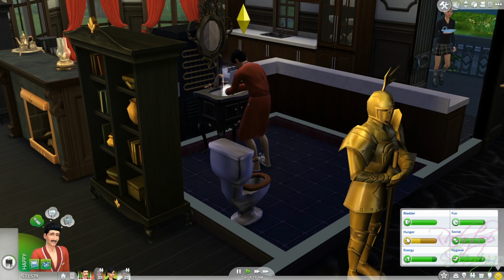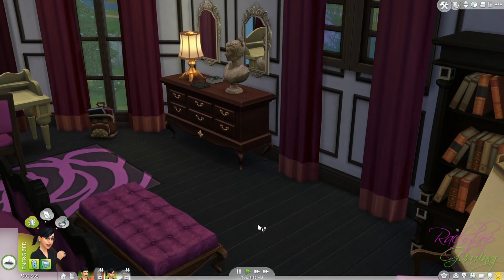The Sims 4 exclusive gameplay walkthrough #3 REUPLOAD [23/24] | Rachybop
Reuploaded with better audio.
For 24 hours I am posting 1 Sims 4 gameplay video per hour! Some are snippets and some are longer in length.
Let me know what new things you can spot in the comments.
Not all will be of interest to all of you but I know some will so that's why I have done it like this. For those of you who like to go through everything with a fine toothcomb!
I took this gameplay whilst at an EU preview event using an avermedia capture thingy :)